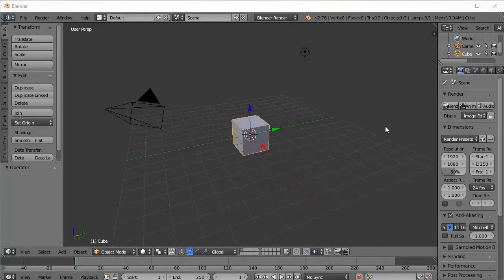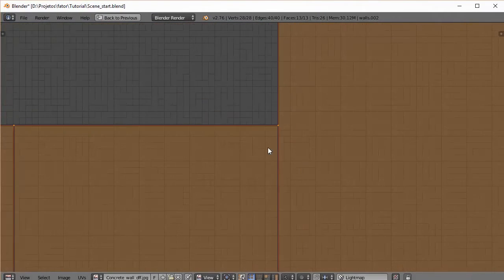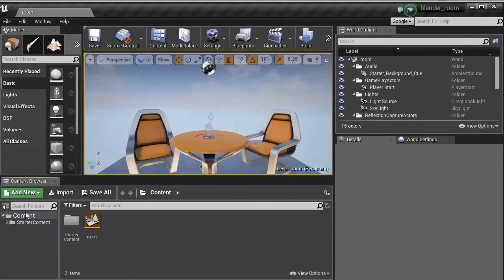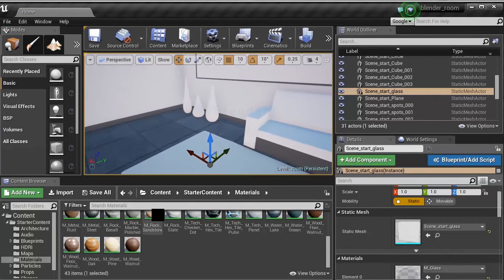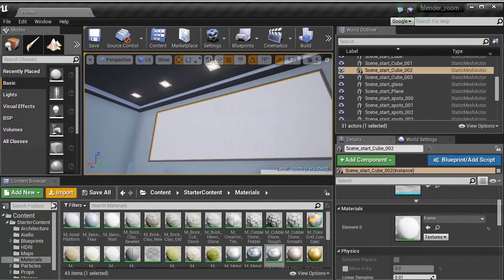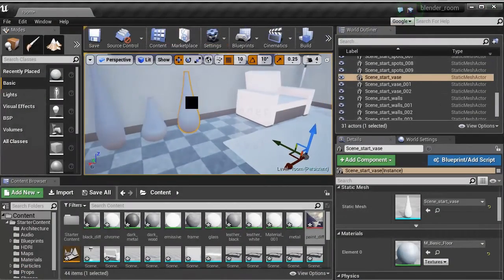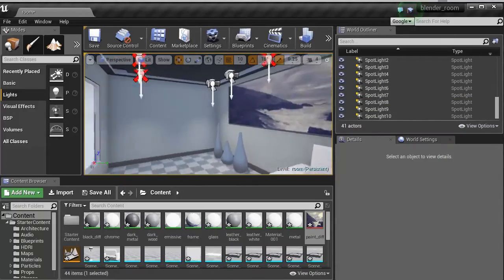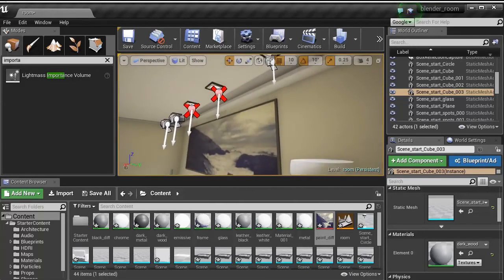Blender to Unreal tutorial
Hey guys, this is my first(horrible) tutorial, I'm sorry about the way I speak and the errors while I speak, but I really hope that this tutorial helps somehow.

My english sucks.